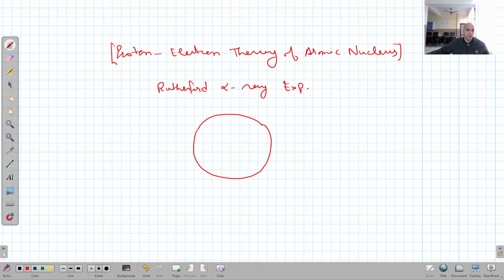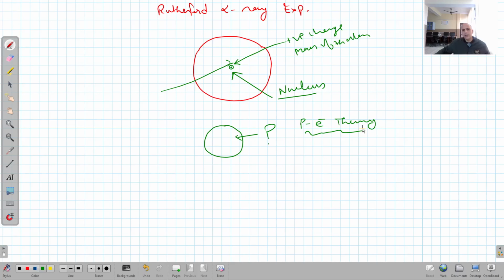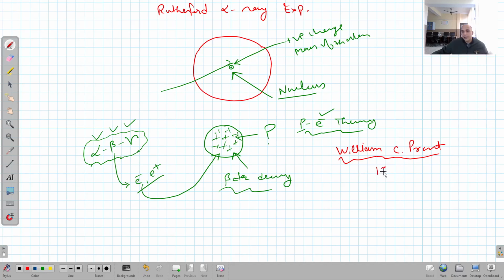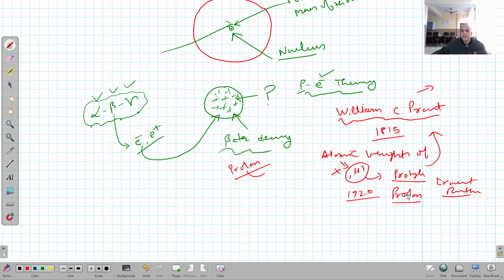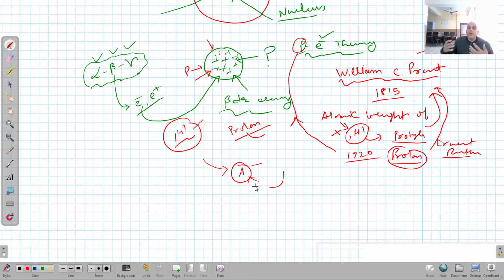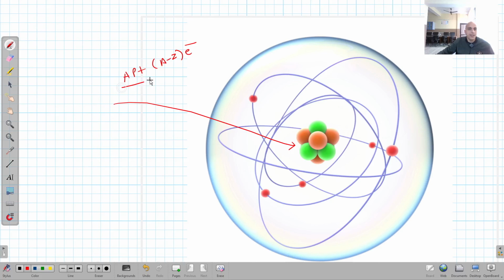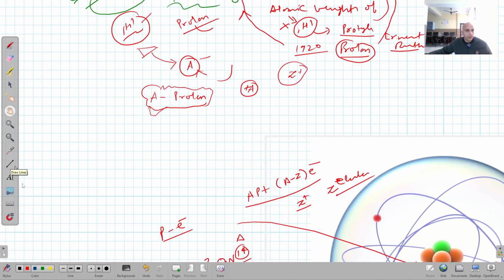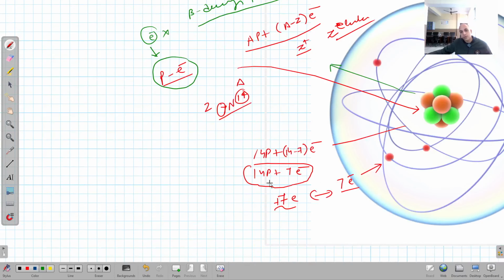Proton -Electron theory of atomic nucleus